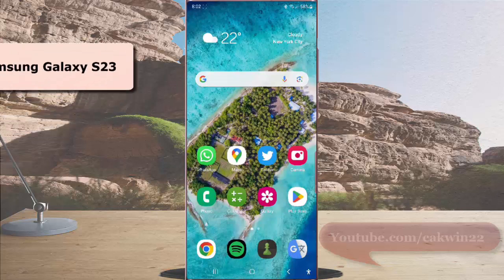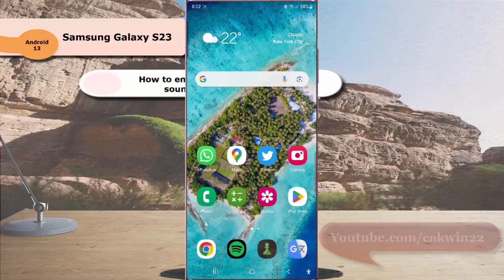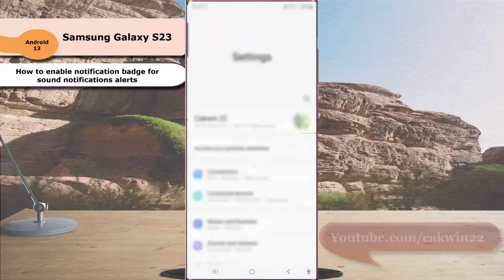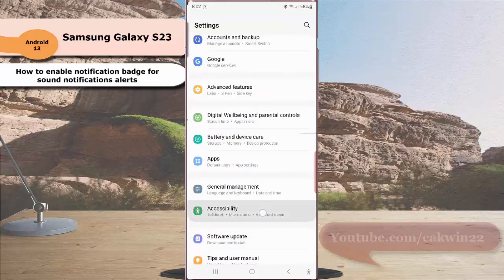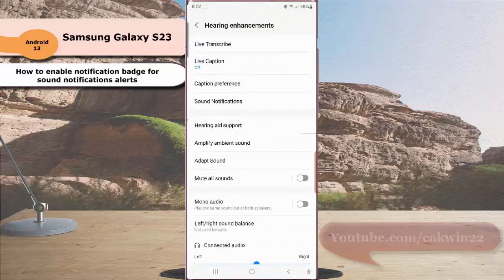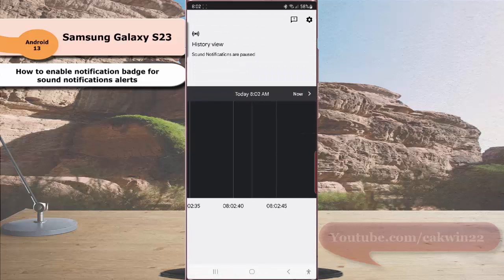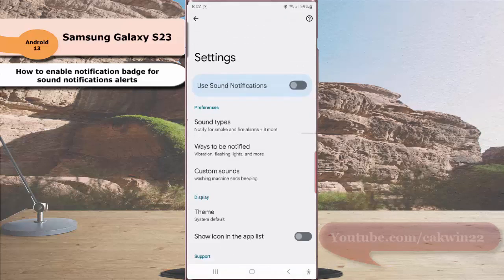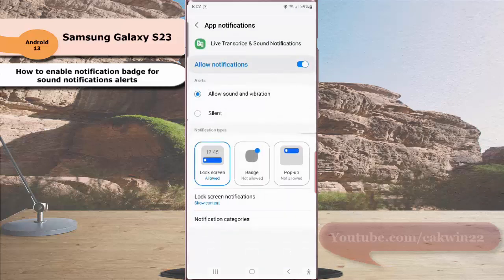Samsung Galaxy S23 Ultra : How to enable notification badge for sound notifications alerts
In this video, you will find the steps on how to enable notification badge for sound notifications alerts in Samsung Galaxy S23/S23+/S23 Ultra. When notification badge for sound notifications alerts is enabled, your phone will display notification badge on the sound notifications app icon when you have unread notification from the sound notifications. This video uses Samsung Galaxy S23 Ultra SM-S918B/DS International version runs with Android 13(Tiramisu)